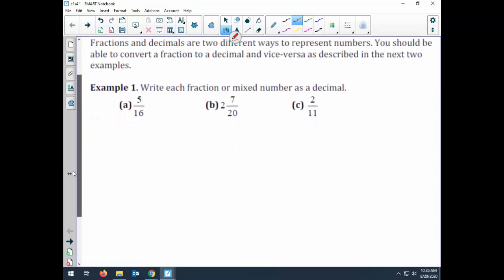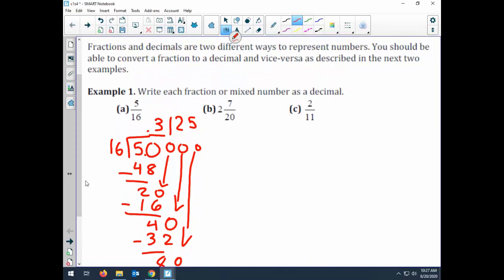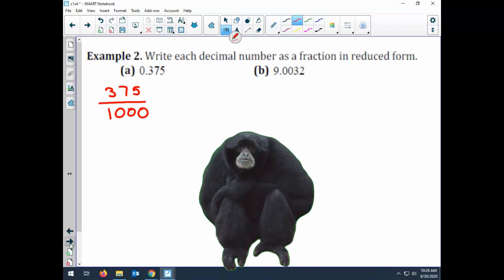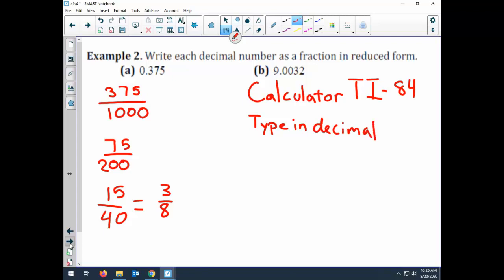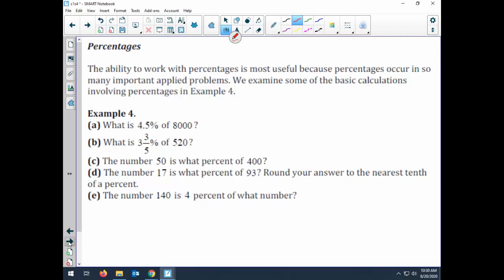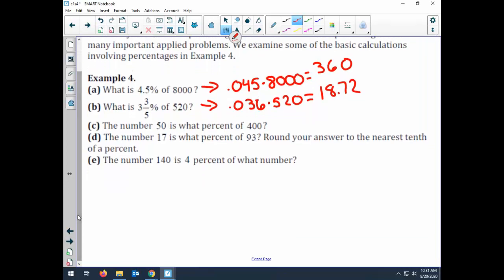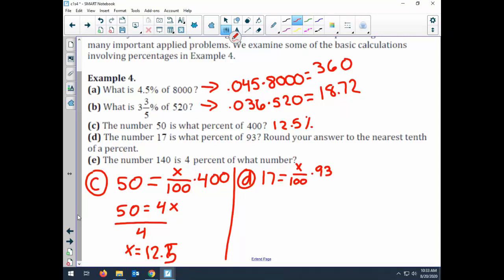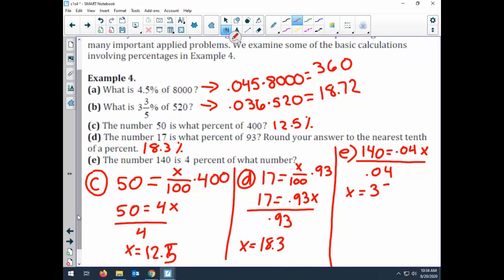Chapter 1 Section 4- Decimals and Percentages